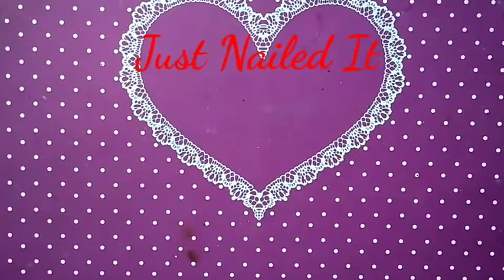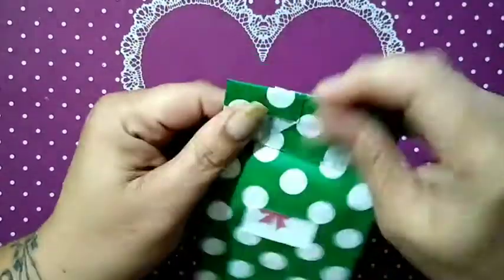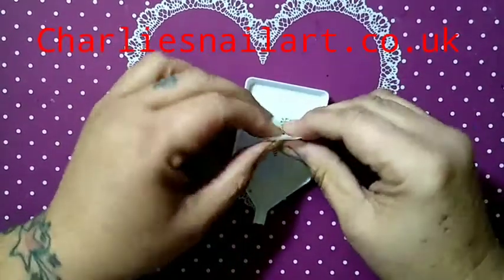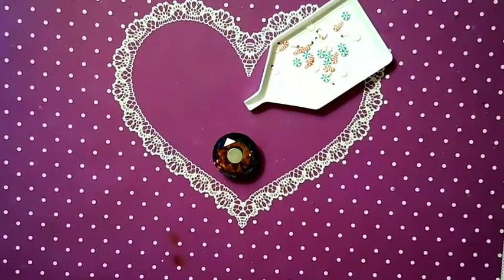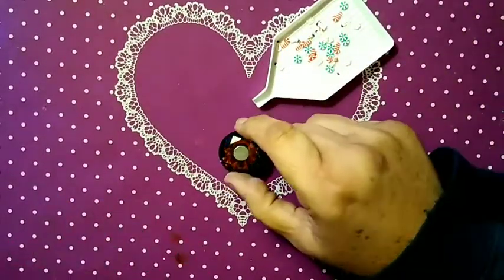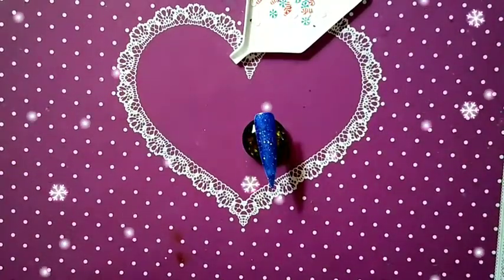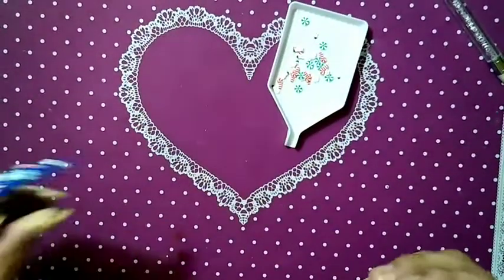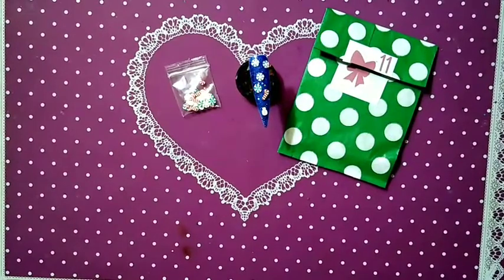Charlie's Nail Art Advent Calendar Day 11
Hello an Welçome To My Channel.  it's Day 11 in 24 Days of Nail Art.  I hope you've been watching each day, to keep çurrent.  if not playlist will b pinned in comments.